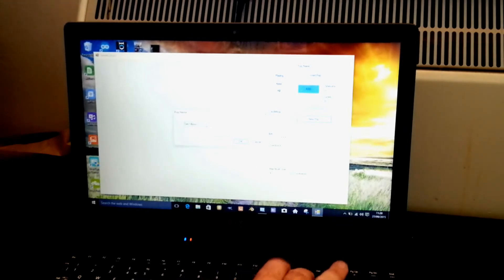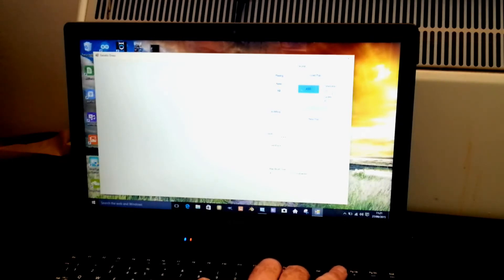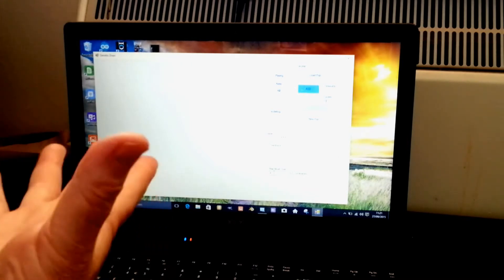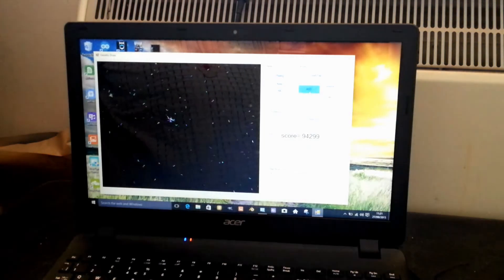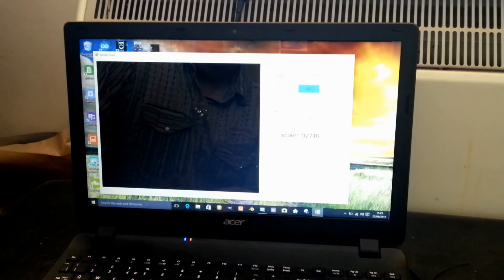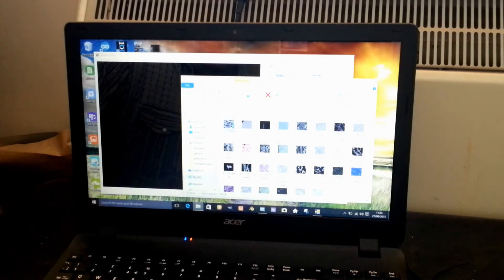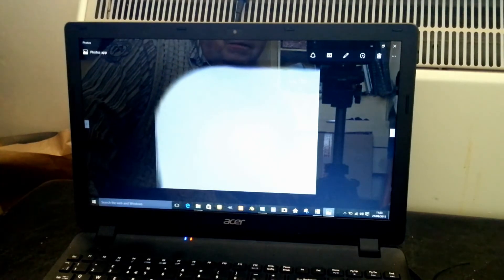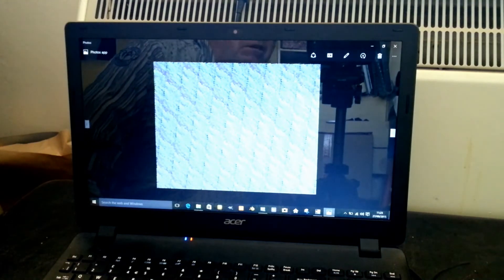Genetic Algorithms in Visual Basic - Genetic Draw Abstracts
I made a simple genetic algorithm program using FREE visual basic 2008 from Microsoft... great fun!